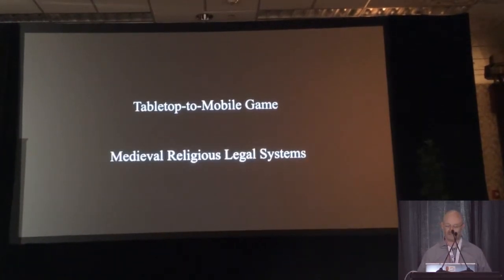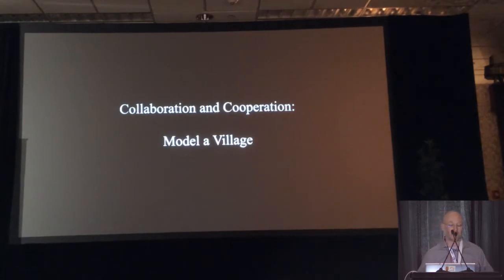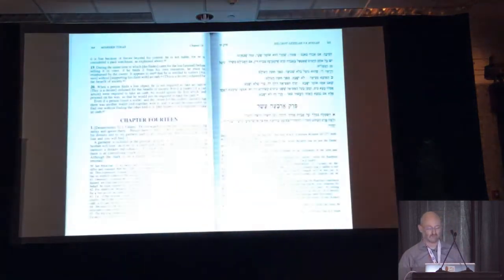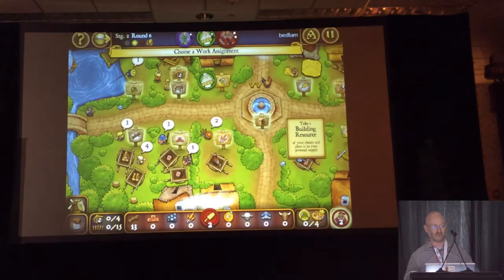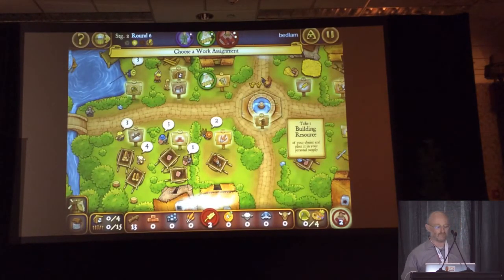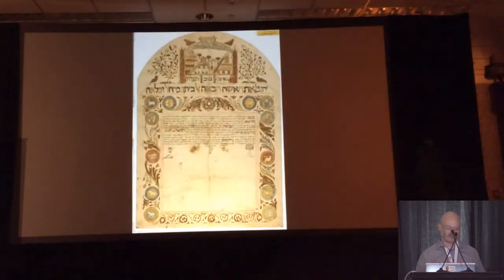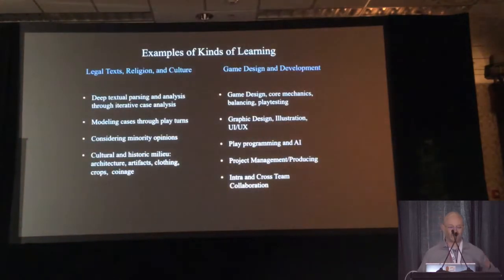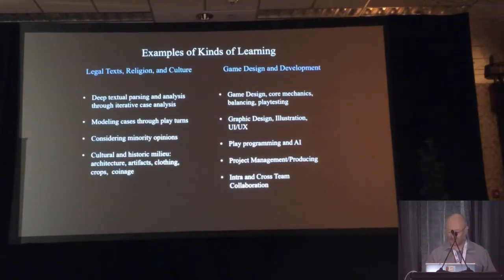Owen Gottlieb: 2016 NMC Five Minutes of Fame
Owen Gottlieb of Rochester Institute of Technology presents "Learning while Making Games… for Learning" during Five Minutes of Fame at the 2016 NMC Summer Conference. Students develop varied knowledge and skills while participating in the dual design tasks of creating a compelling game and a pedagogical tool. The game featured in this rapid case study teaches aspects of comparative religion; students dig deeply into history, culture, and literature to make the game a reality.